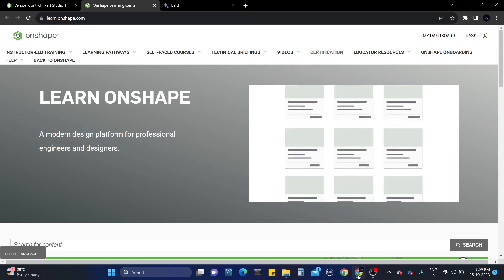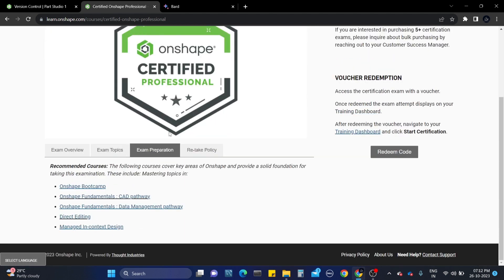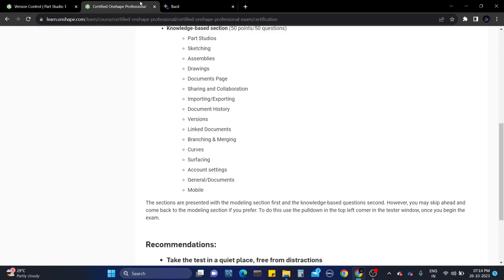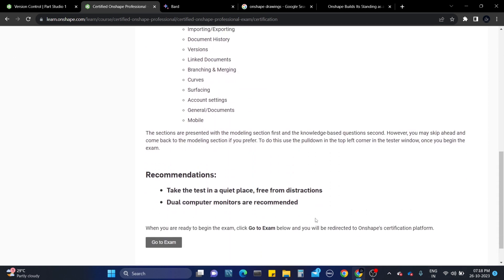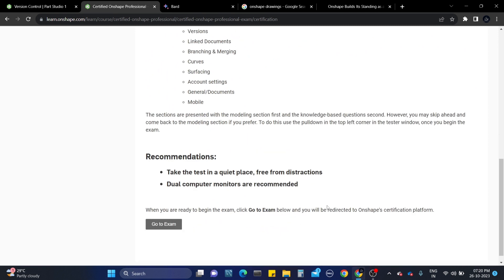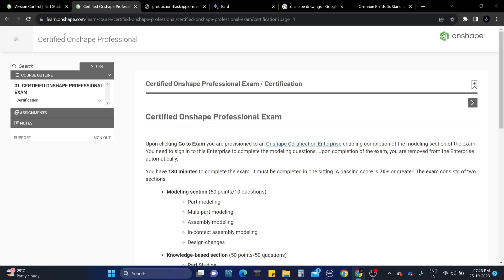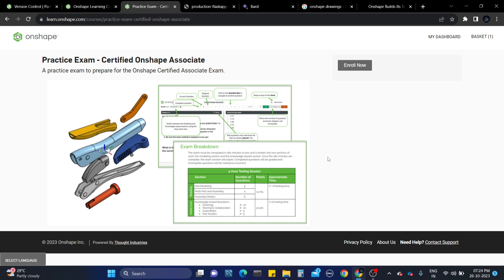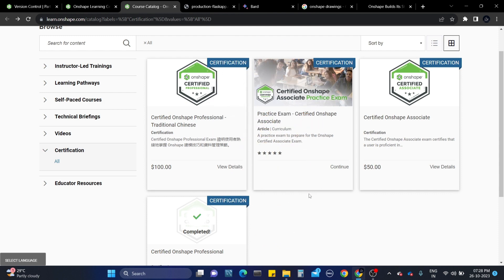How to Preparer for Onshape Professional Certification Exam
In this video i discussed my experience on taking the Onshape Professional Certification Exam  and also shared how to prepare for exam, tips and full guidance to complete it. It will be helpful for  all onshape designers. Watch the video completely for better understanding.

PayTm : ajaypatym@paytm